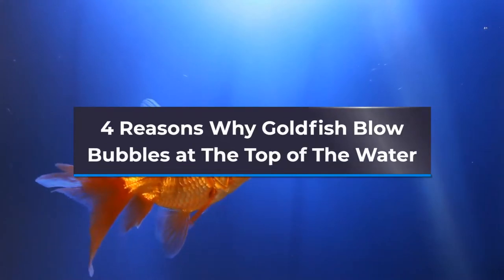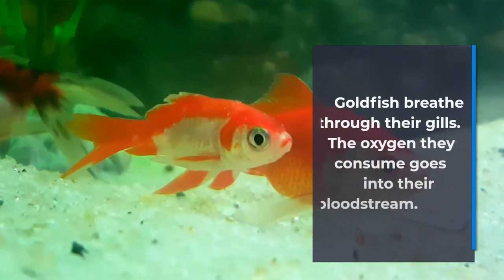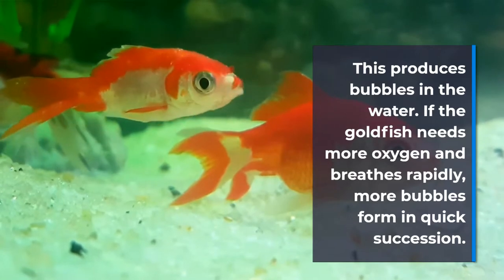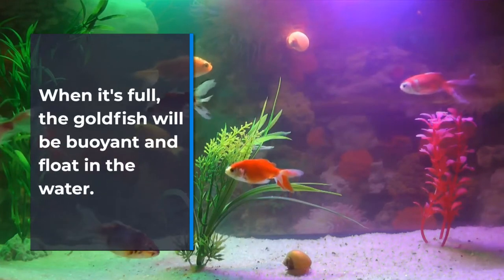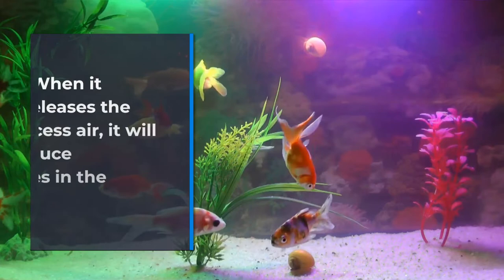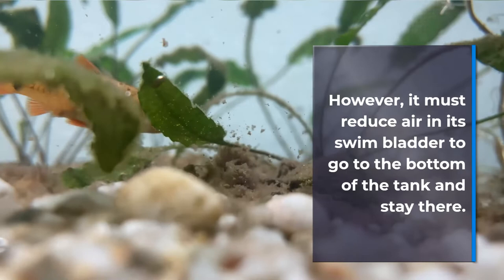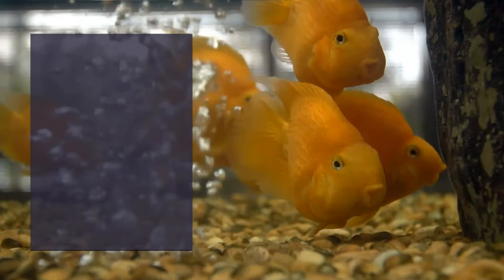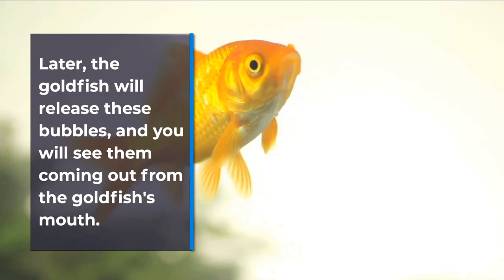4 Reasons Why Goldfish Blow Bubbles at The Top of The Water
4 Reasons Why Goldfish Blow Bubbles at The Top of The Water
In this video, we will go over the reasons why goldfish swim at the top of the water.